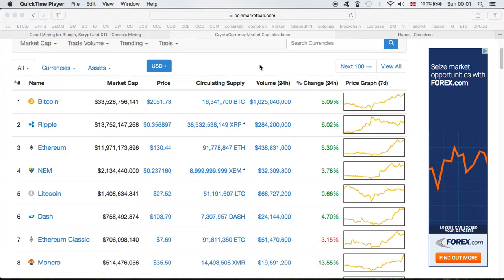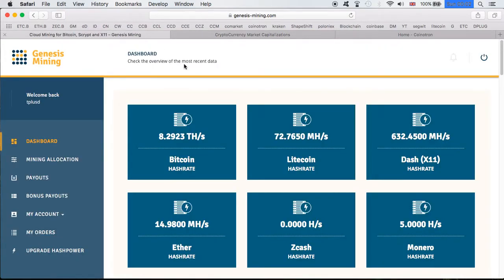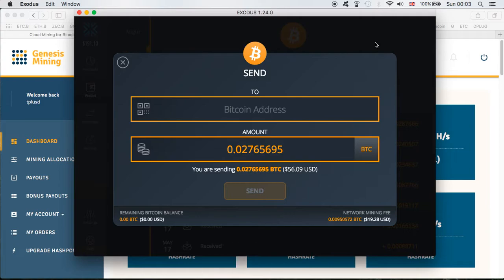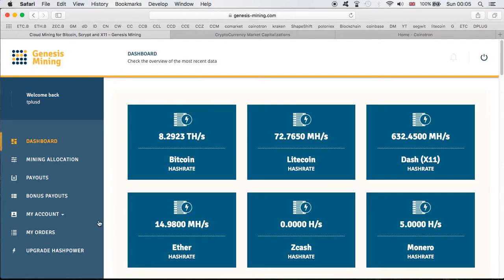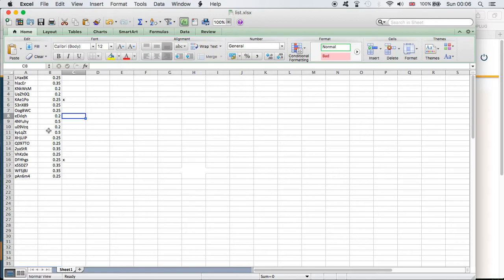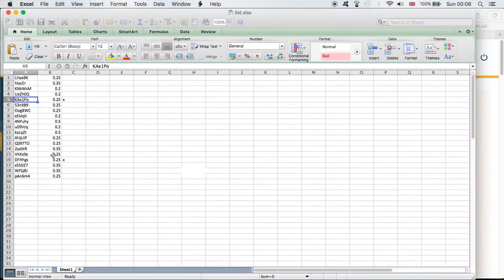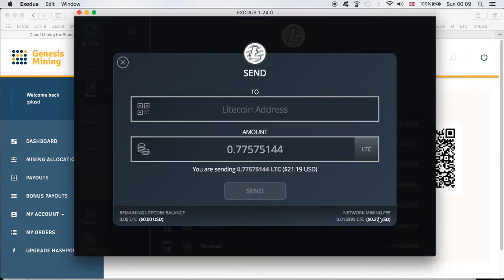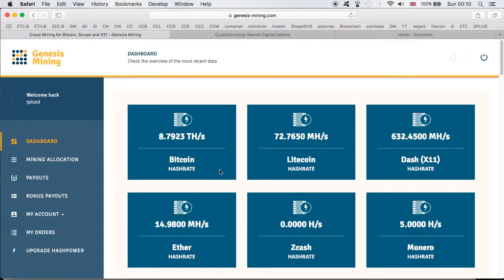BITCOIN $2050 ETHEREUM $130 - WHAT IS GOING ON? GENESIS MINING BITCOIN CONTRACT UPGRADE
List of codes I used:

KAe1Po - 0.25 sha256
DFHhgs - 0.25 sha256

Bitcoin: 18hWAJanEFNvQ58KDufwopzvxDRNzMXW1E
Dash: Xb58Xx66SYCEysuk35j9DhujUVG5jjSXvE
Ethereum: 0xF64988665f42A96e306dDf58E7d1073fC8e6fcbc
Litecoin: LZiZ9CvCVrKkzGmEL3he7q8GAw7u12aof8